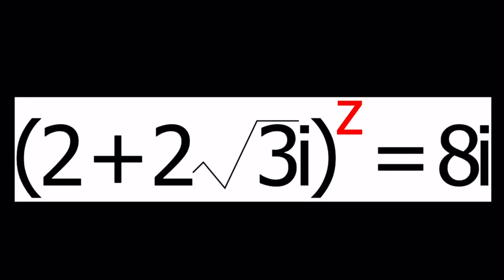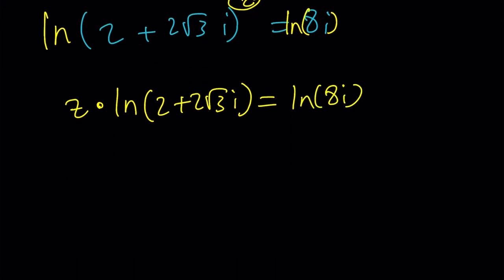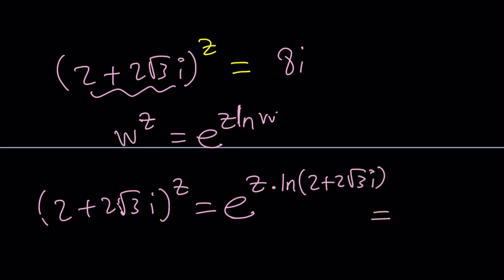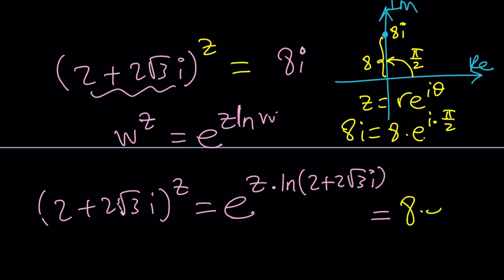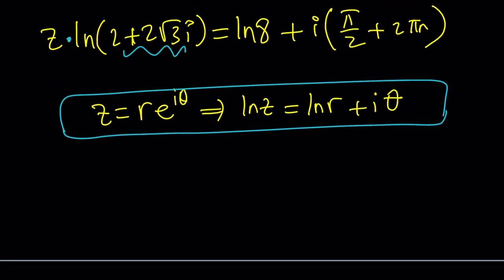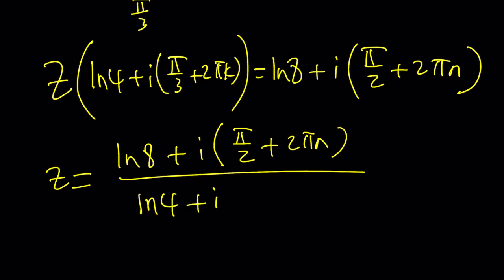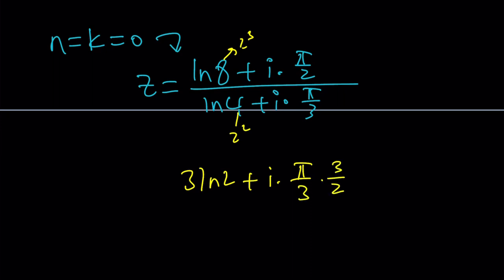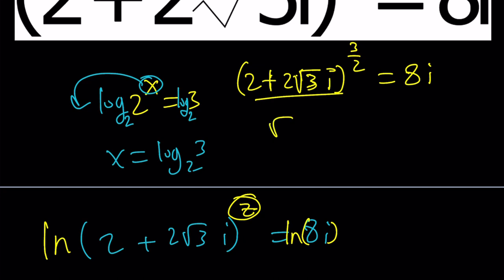Let's Solve A Cool Exponential Equation | Problem 199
▶ MY CHANNELS
▶ EQUIPMENT and SOFTWARE
Camera: none
Microphone: Blue Yeti USB Microphone
Device: iPad and apple pencil
Apps and Web Tools: Notability, Google Docs, Canva, Desmos